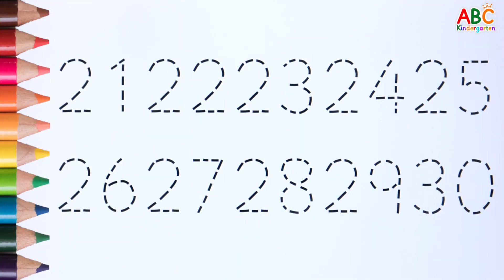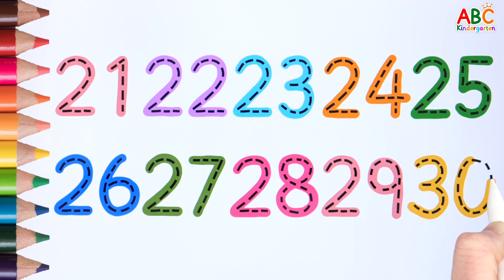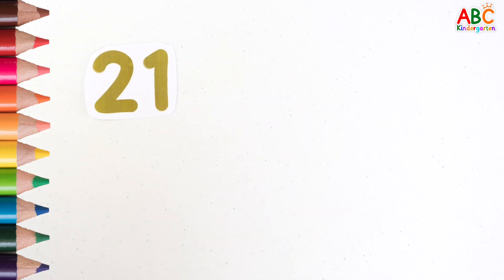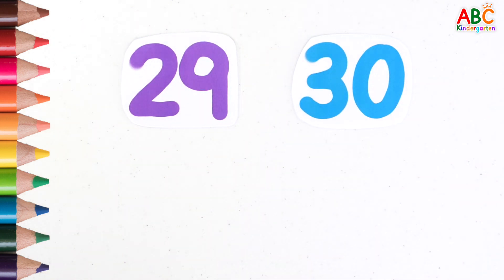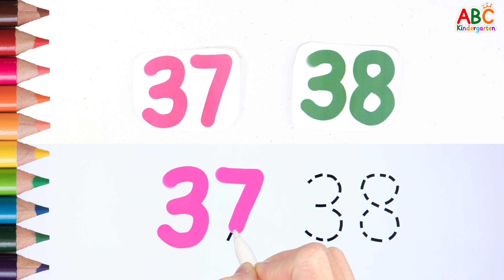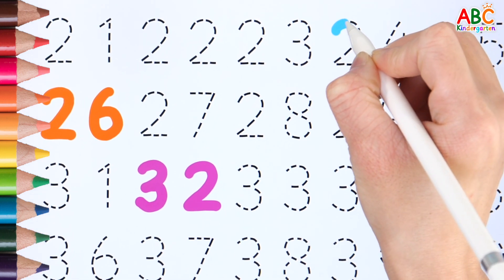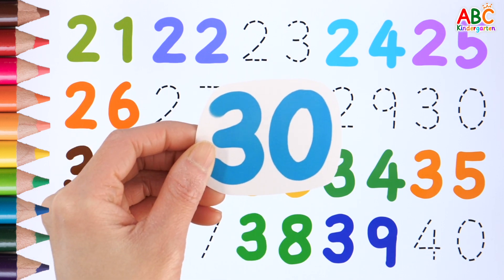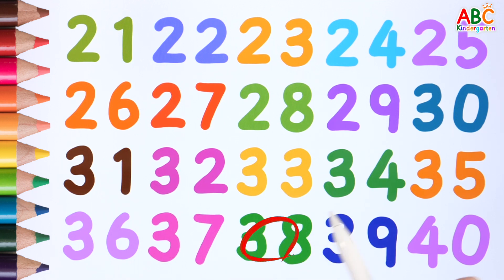Numbers for Kids | Write numbers for kids | 21~40 | how to count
Hi guys! ^^
Write and read numbers 21 through 40 one by one along the dotted line.
Learn numbers while having fun writing and reading numbers slowly.

LearnNumbers WriteDots WriteNumbers#1~10#1234#CountingNumbers